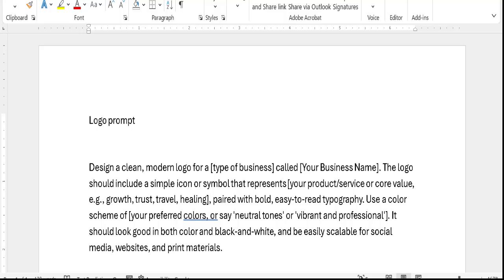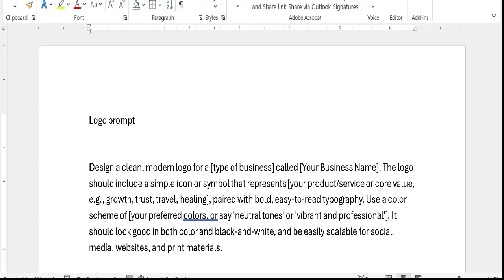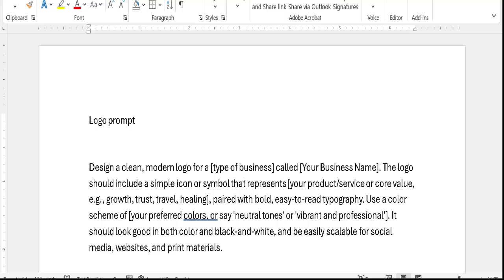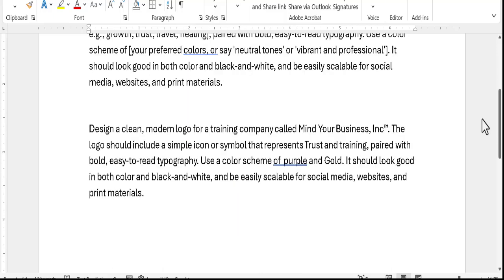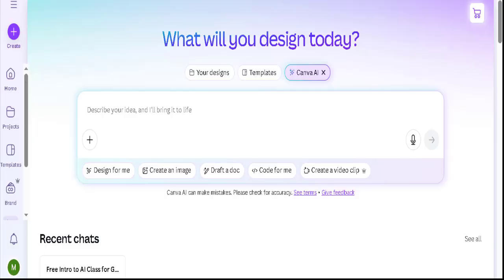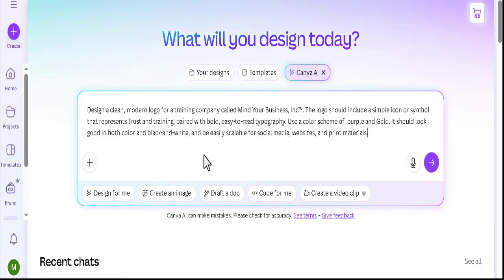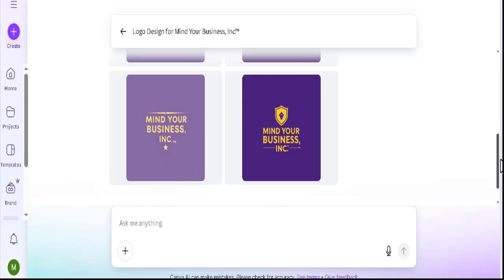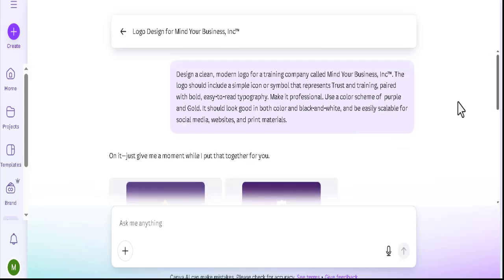Design a Cool Logo Without Spending Money!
Need a small business logo but don't have the budget for a designer? This Canva tutorial shows you how to create a logo in Canva easily! Follow along to learn how to design a logo that represents your brand identity.